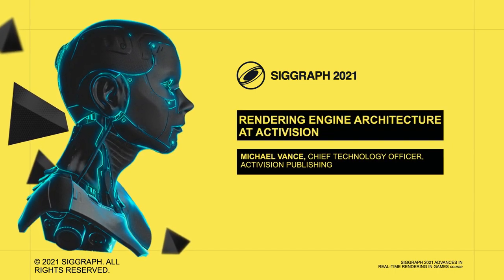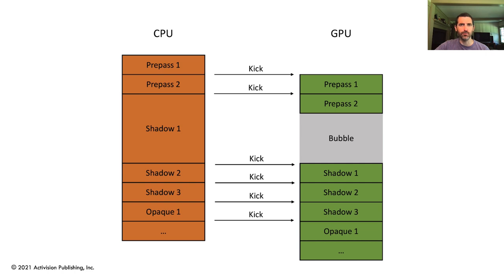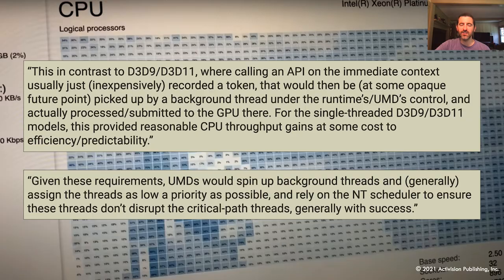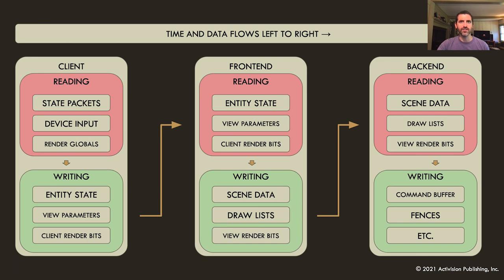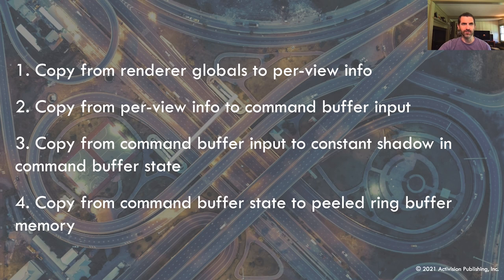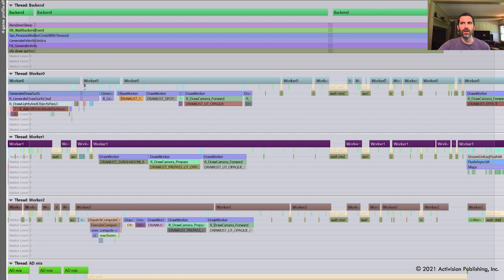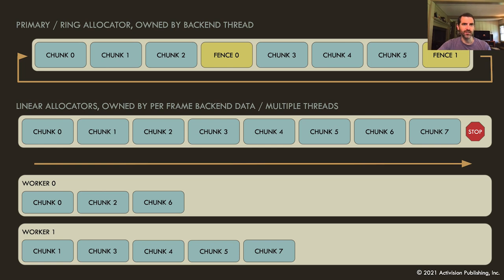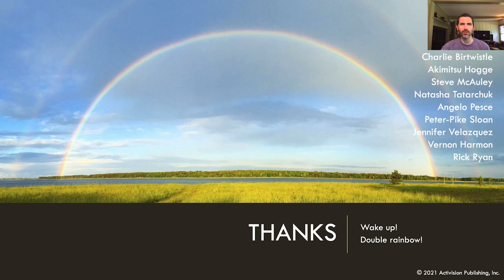SIGGRAPH 2021 REAC: Rendering Engine Architecture at Activision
A walk through of how we prepare and submit work for rendering, with special attention paid to the underlying philosophical basis for our decision-making. We examine decoupled simulation and rendering, memory orthogonality, parallelism in worker command systems, latency minimization, and hierarchy of work amortization. The attendee will not only learn the “how” of our rendering submission, but also the “why”.

Part of SIGGRAPH 2021 Rendering Engine Architecture in Games course, for more about the course,

Speaker:
Michael Vance is the Chief Technology Officer of Activision Publishing. He received his B.Sc in Computer Science in 1999 from Pennsylvania State University’s Schreyer Honors College. His first job in the games industry was in the niche field of Linux game development as part of the start-up Loki Software. He later began working at Treyarch before its acquisition by Activision in 2001. As a technical director he has led engineering teams on Spider-Man 2, Spider-Man 3, and Spider-Man: Web of Shadows, and contributed to almost a dozen other titles as well as each of the Call of Duty series from Modern Warfare 3 to Black Ops: Cold War. He resides in Falmouth, ME, where he raises goats and chickens when not volunteering for the Falmouth Land Trust.